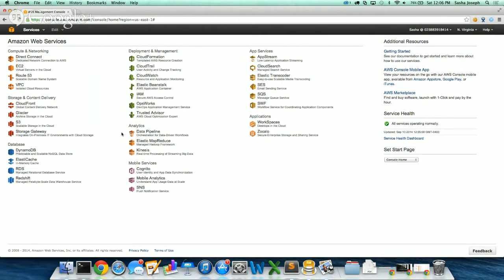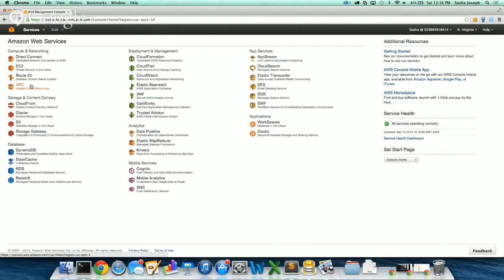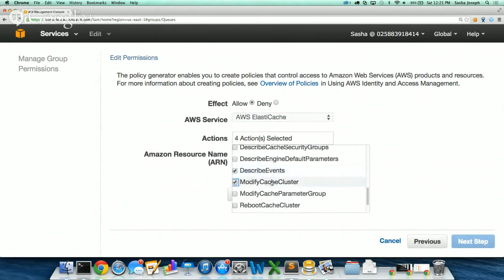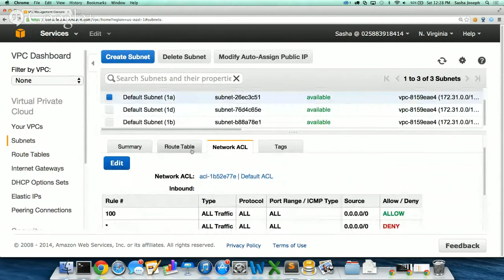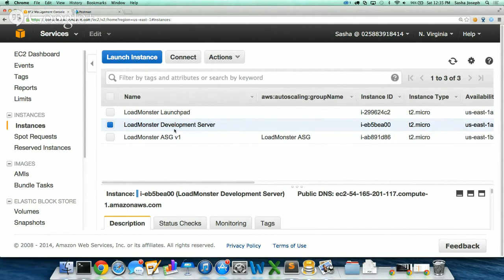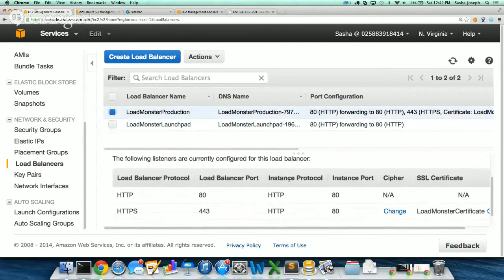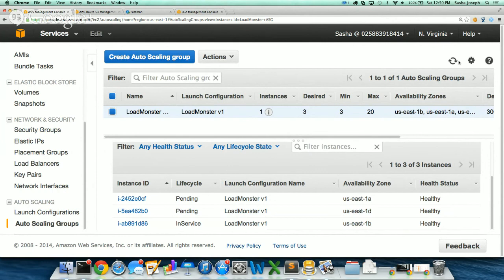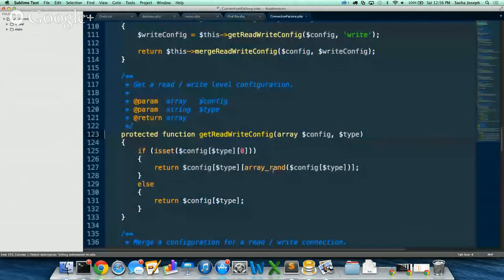Seriously Scalable Architecture With AWS